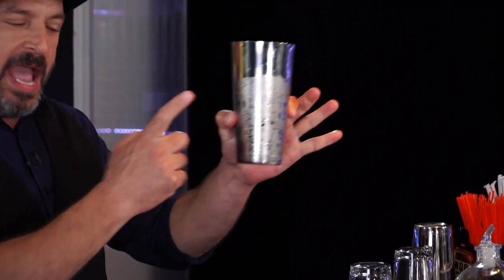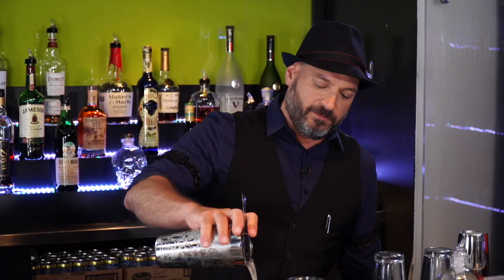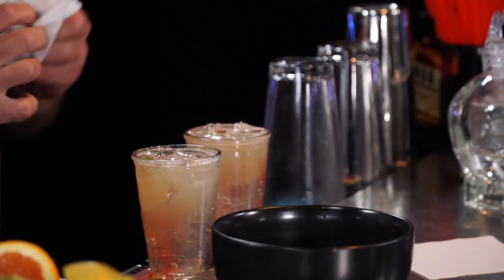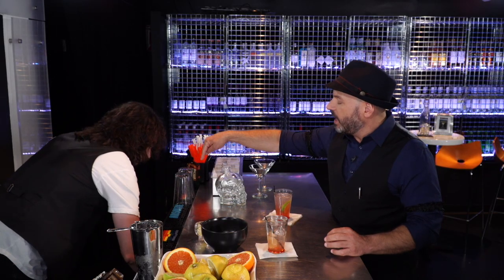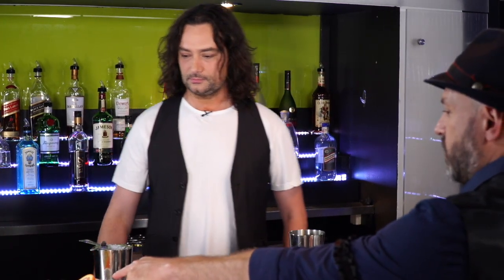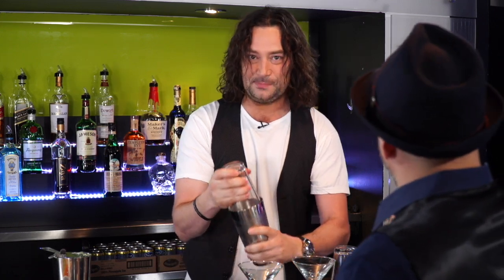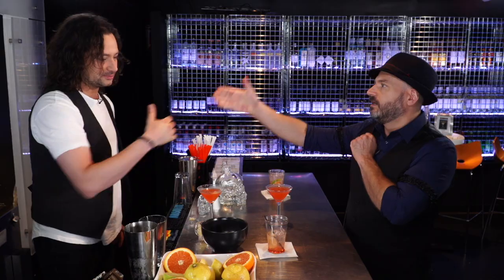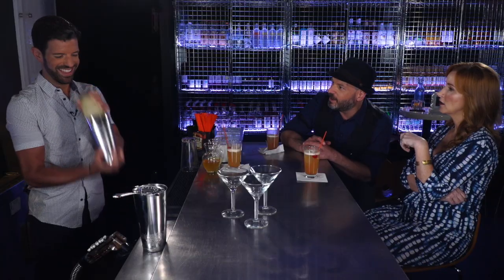Constantine Maroulis Knocks One Back on BROADWAY BARTENDER!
From BroadwayWorld's Archive: In this episode of Broadway Bartender, host Anthony Caporale welcomes Constantine Maroulis, who just finished his run in North Shore Music Theatre's Evita, for a round at the bar!